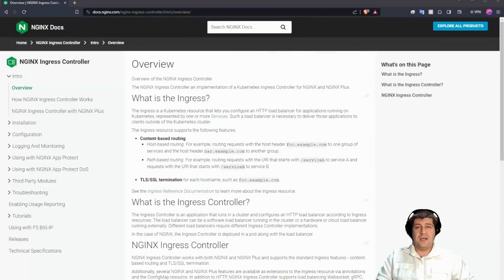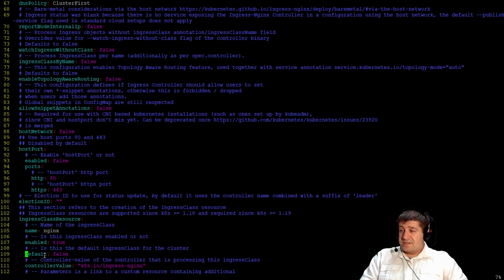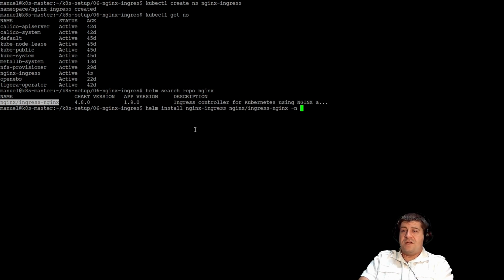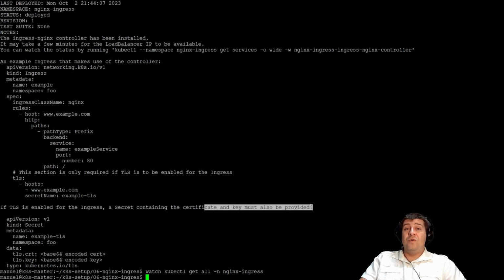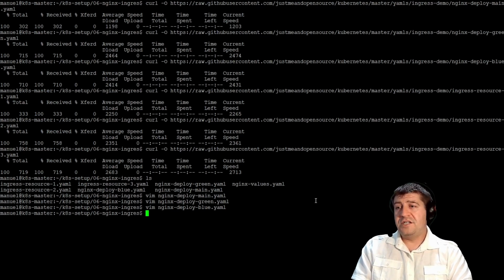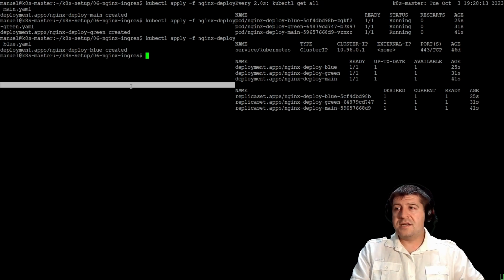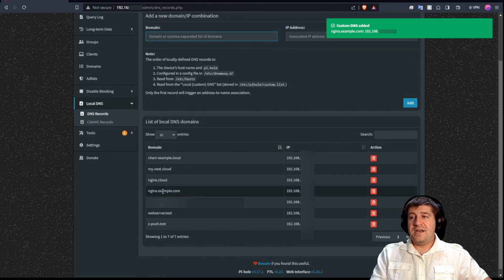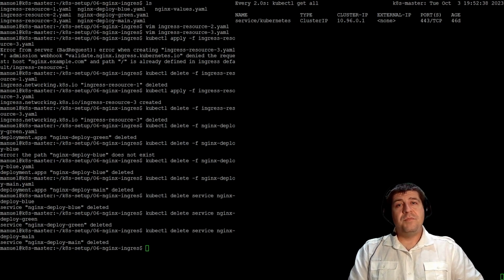[08] Installing the nginx ingress controller into my kubernetes cluster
In this video I am implementing the nginx ingress controller into my cluster. The ingress controller allows us to route traffic to different destinations in our cluster so that we can reach the services we setup in the future. I will walk through what an ingress controller is, find the helm chart, download and customize the values file, deploy the ingress controller and test its functionality.

Chapters:
0:00 Introduction
0:46 What an ingress controller does
1:20 The functionality of an ingress controller explained
2:41 Add nginx repo to helm and download values file
4:46 Customizing values for nginx deployment
9:20 Create namespace and deploy nginx ingress controller
12:20 Testing the nginx ingress controller
13:23 Review example ingress resources
15:10 Preparing the tests for our ingress controller
23:15 Testing ingress controller
32:45 Cleaning up test deployments
34:22 Summary

Commands:
2:43 helm repo add nginx
3:02 helm repo update
3:13 helm search repo nginx
4:08 helm show values nginx/ingress-nginx &lt; nginx-values.yaml
9:33 kubectl create namespace nginx-ingress
9:45 kubectl get ns
10:05 helm install nginx-ingress nginx/ingress-nginx -n nginx-ingress -f nginx-values.yaml
11:05 watch kubectl get all -n nginx-ingress
16:52 curl -o
17:09 curl -o
17:19 curl -o
17:29 curl -o
17:38 curl -o
17:40 curl -o
23:40 kubectl apply -f nginx-deploy-main.yaml
23:55 kubectl apply -f nginx-deploy-green.yaml
24:01 kubectl apply -f nginx-deploy-blue.yaml
24:35 kubectl expose deploy nginx-deploy-main --port 80
25:25 kubectl expose deploy nginx-deploy-green --port 80
25:30 kubectl expose deploy nginx-deploy-blue --port 80
29:00 kubectl get all -n nginx-ingress
31:30 kubectl apply -f ingress-resource-3.yaml
31:46 kubectl delete -f ingress-resource-1.yaml
31:51 kubectl apply -f ingress-resource-3.yaml
32:53 kubectl delete -f ingress-resource-3.yaml
33:10 kubectl delete -f nginx-deploy-green
33:20 kubectl delete -f nginx-deploy-blue
33:33 kubectl delete -f nginx-deploy-main
33:41 kubectl delete service nginx-deploy-blue
33:49 kubectl delete service nginx-deploy-green
33:51 kubectl delete service nginx-deploy-main